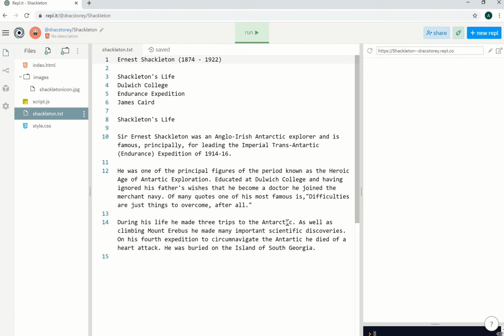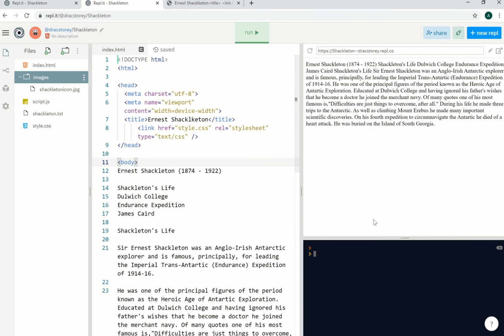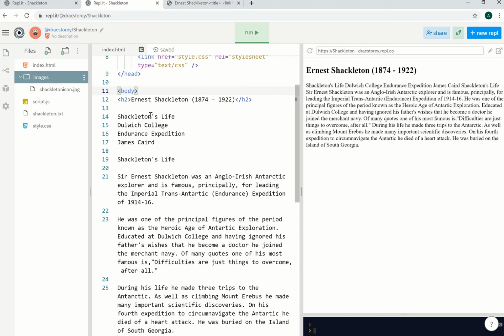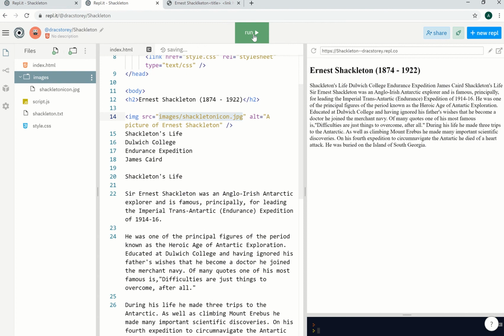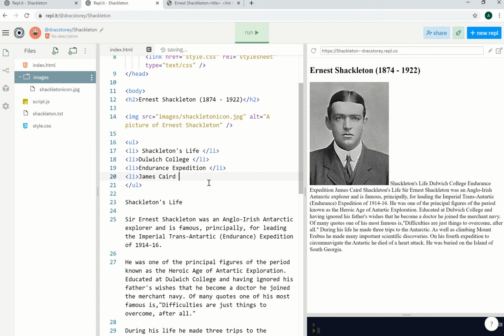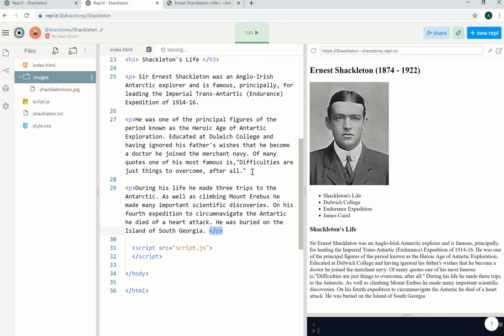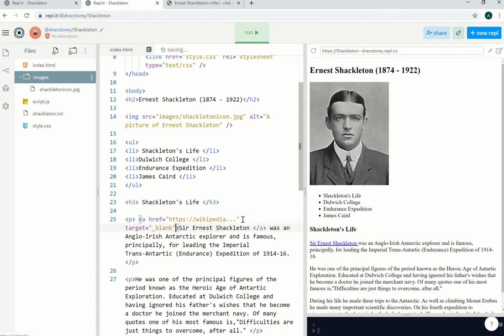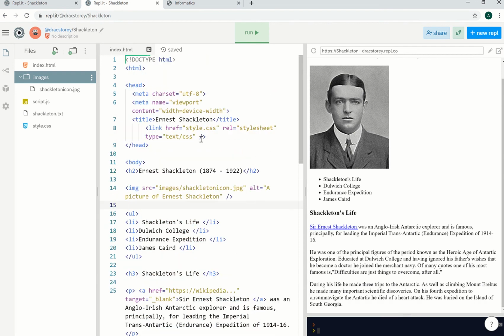HTML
How to put html tags into an HTML text file